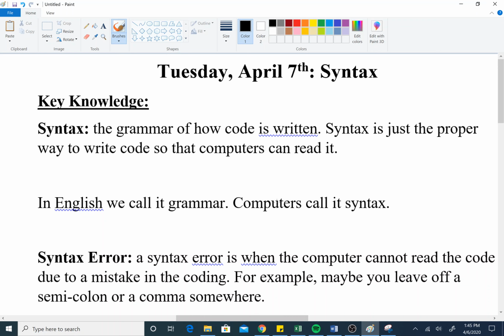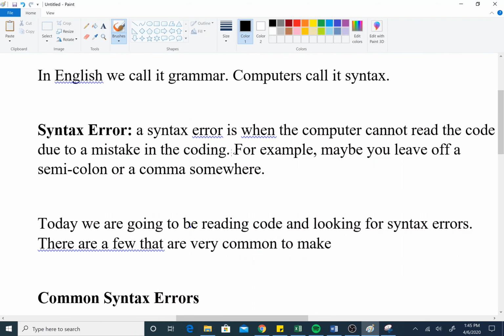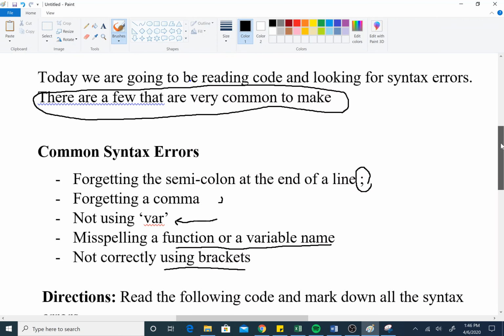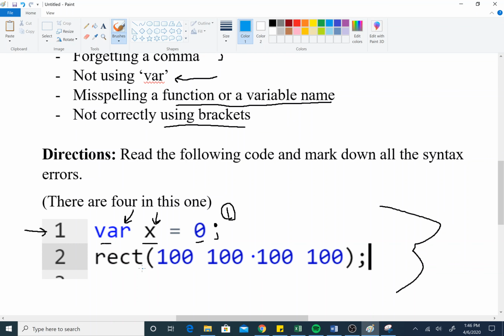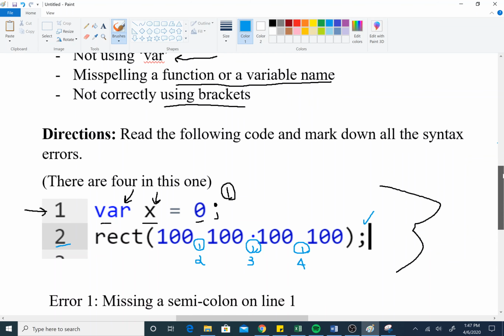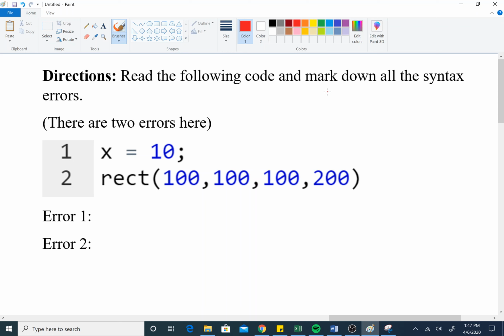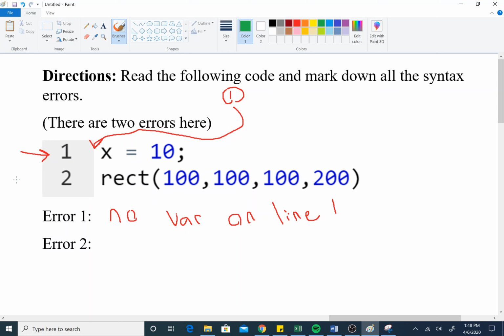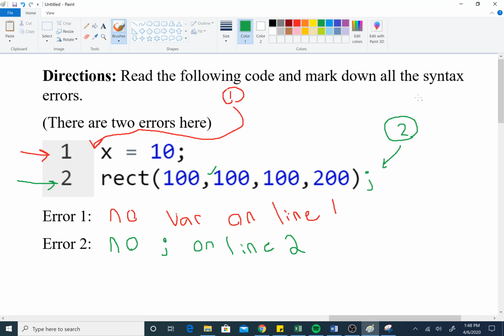Computer Science Day 7: Syntax